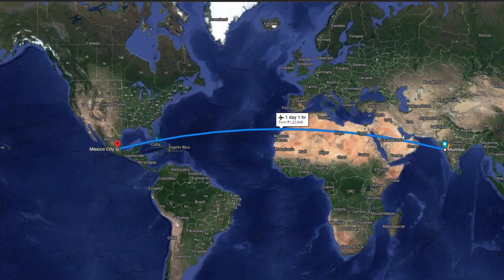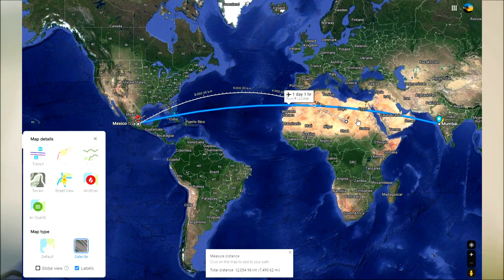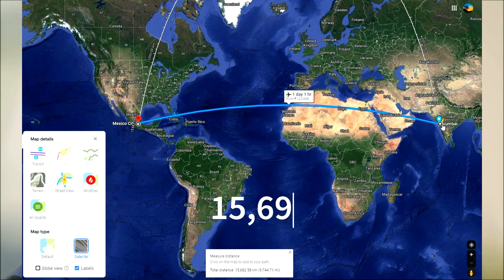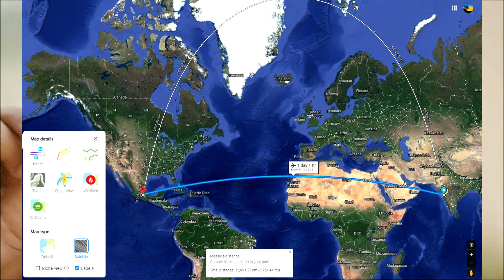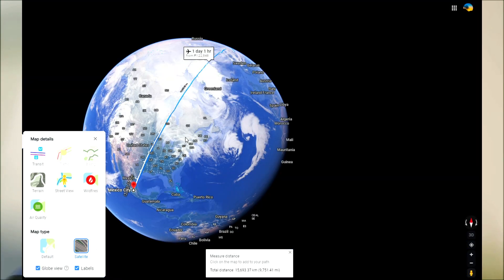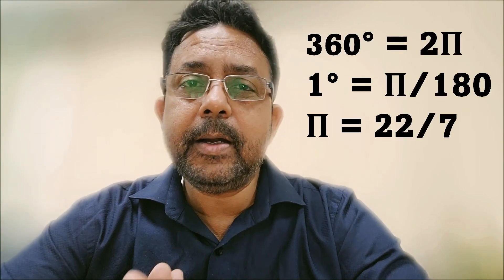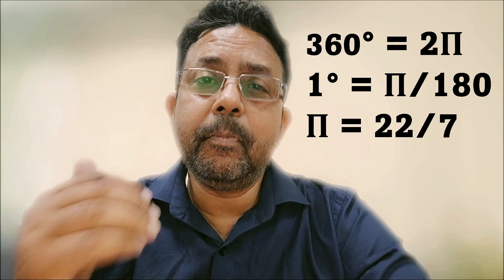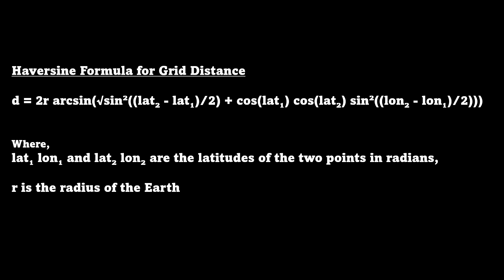How Do We Measure Distance On Earth Surface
There are different methods we can use, depending on what we're trying to measure, and how accurate we need the measurement to be. If you are a surveyor, You must watch this.

This website provides a simple explanation and visualization of the geodesic distance formula using the Haversine formula.

This Wikipedia page provides a good explanation of the spheroidal distance formula using the great circle distance method, as well as diagrams to help illustrate the concept.

This Wikipedia page provides an overview of the UTM coordinate system, including an explanation of how to convert from WGS84 latitude and longitude to UTM coordinates.

This Wikipedia page provides an overview of the geoid and how it is used to calculate geoidal distances. There are also diagrams to help illustrate the concept.